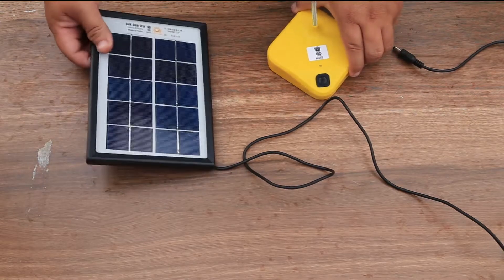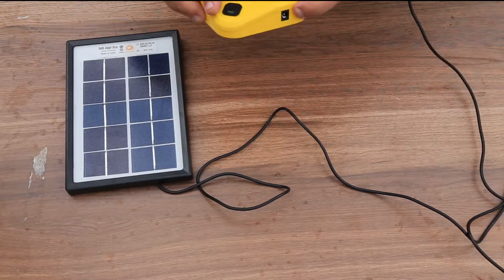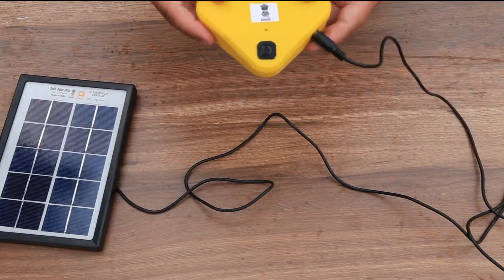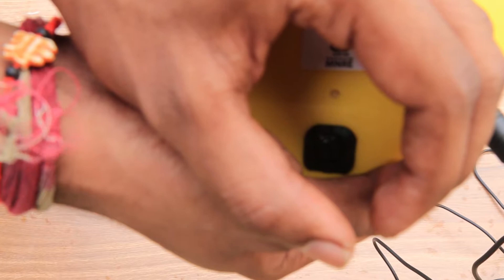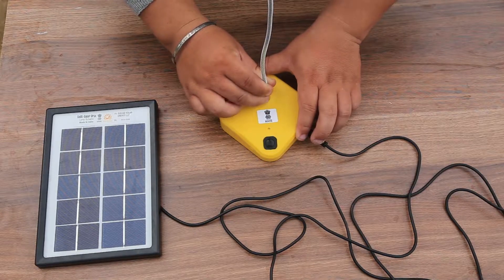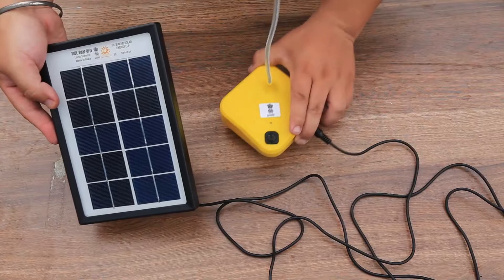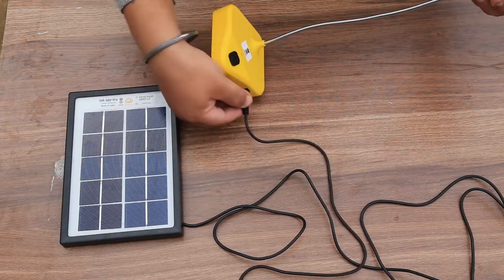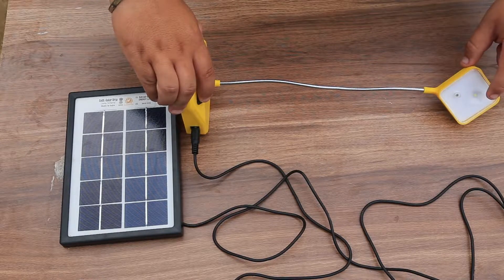Lamp Charging Instruction